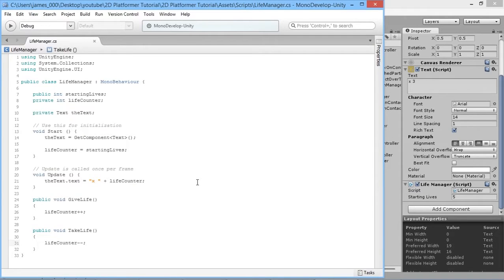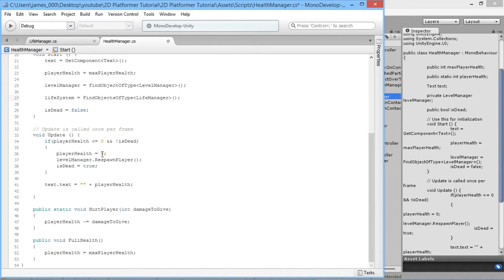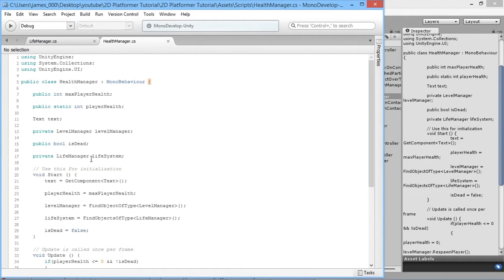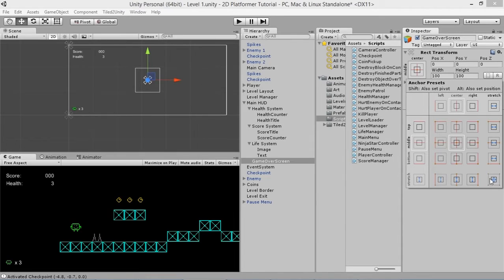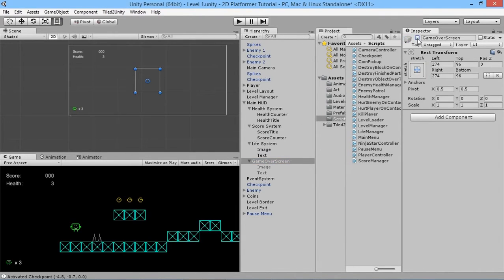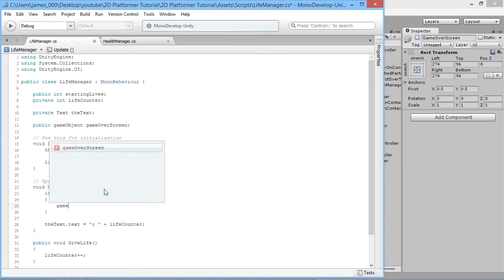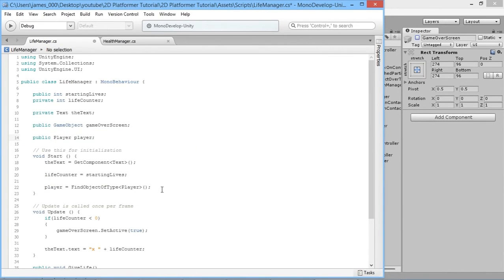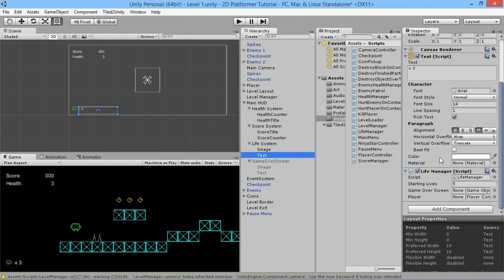Tutorial Unity2D For Beginner Lives System & Getting Extra Lives 2